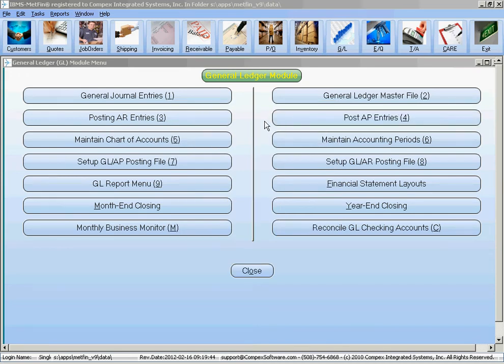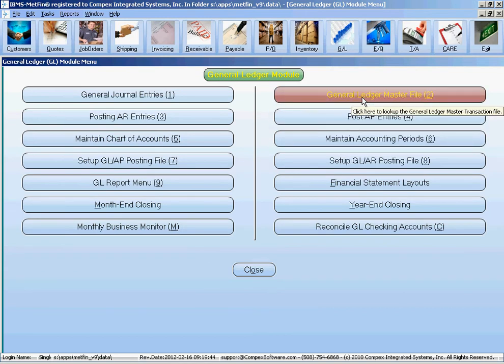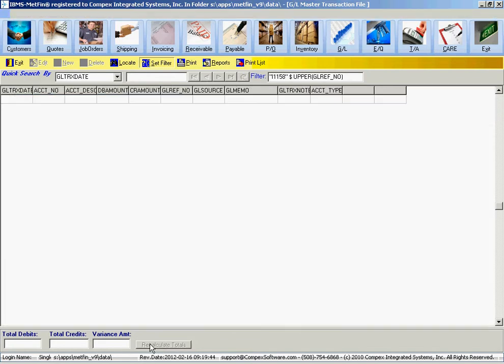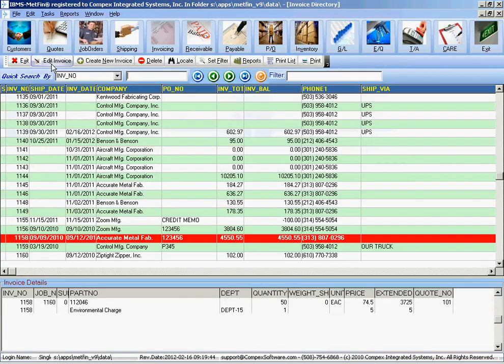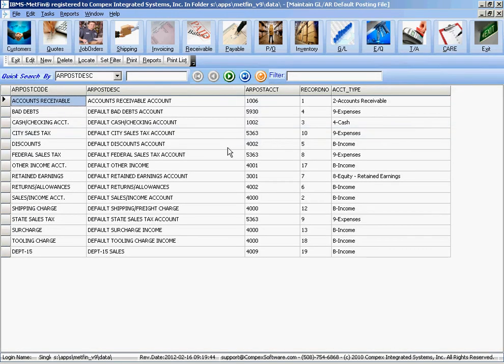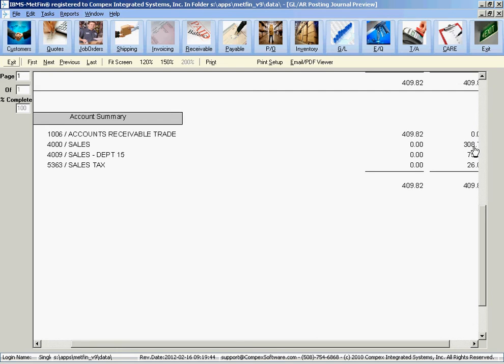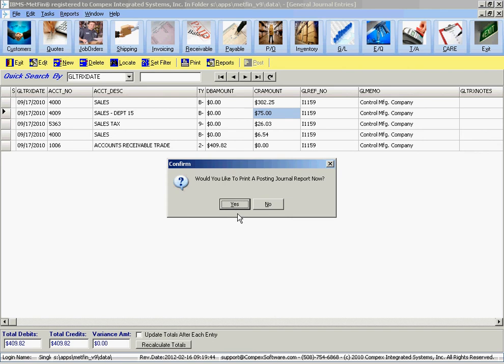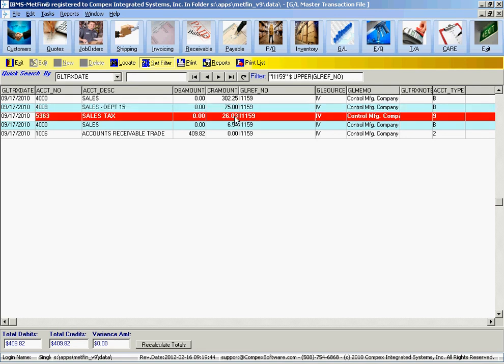How To Post GL AR AP Entries Part 2